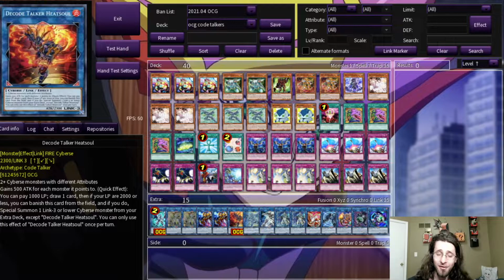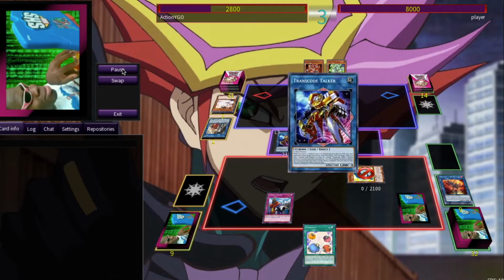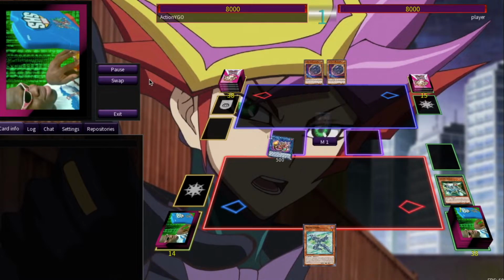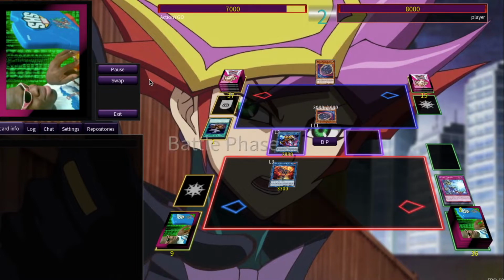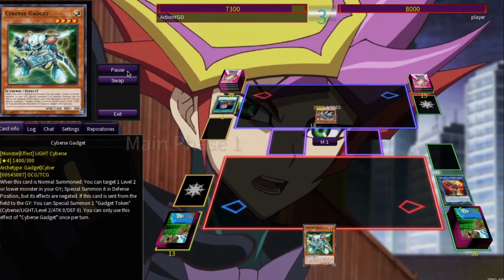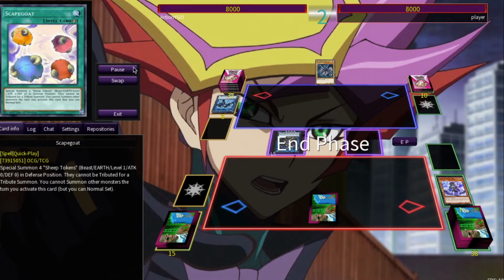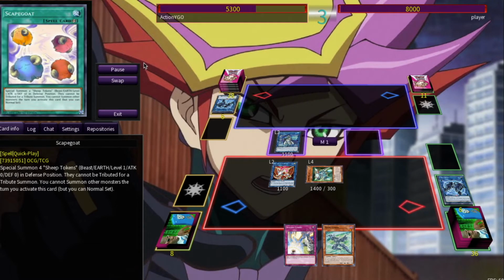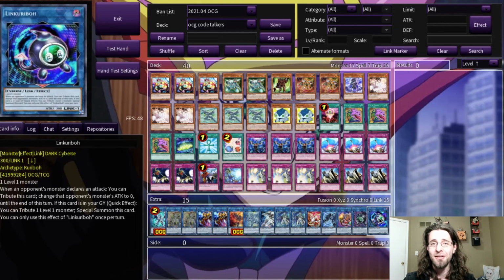OCG Code Talker Combos - April 2021 Yugioh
Wanted to make a quick video demonstrating some simple combos for code talkers in the ocg. This well be playable once we get heat soul.